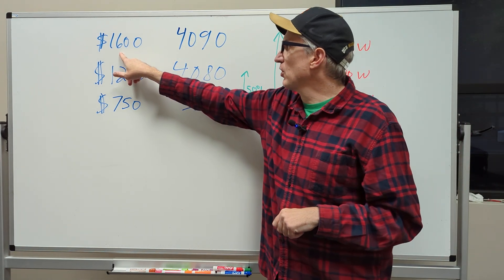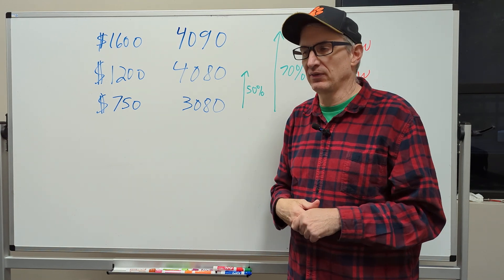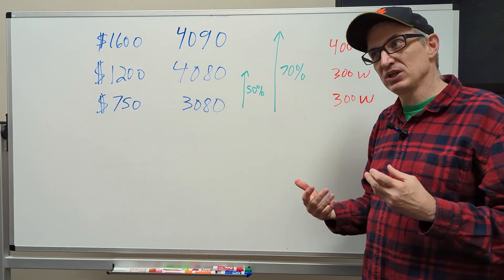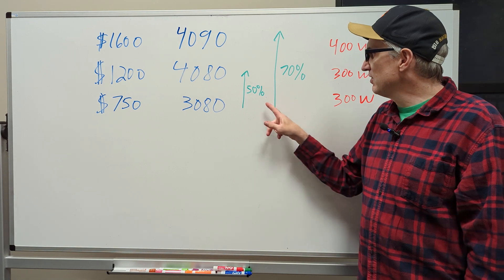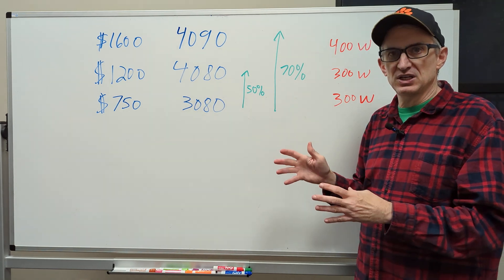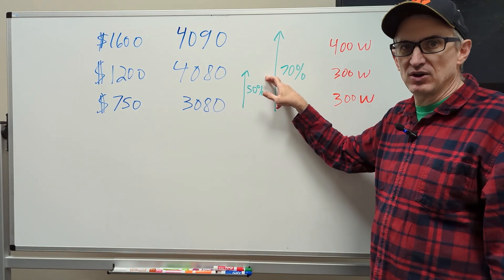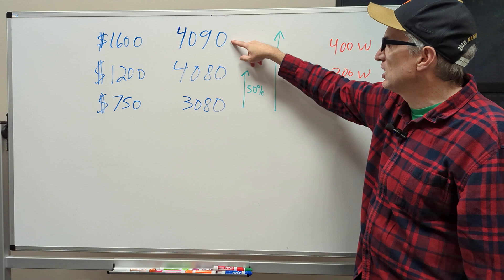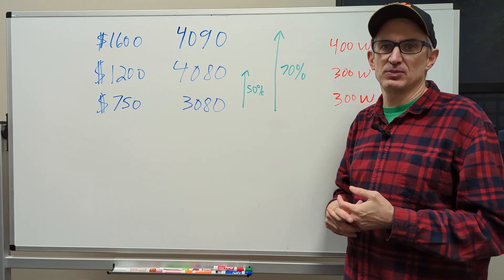RTX 4080, 4090 versus the 3080 - general overview